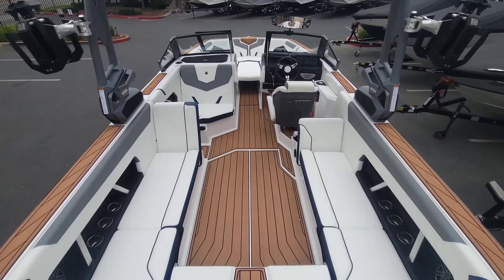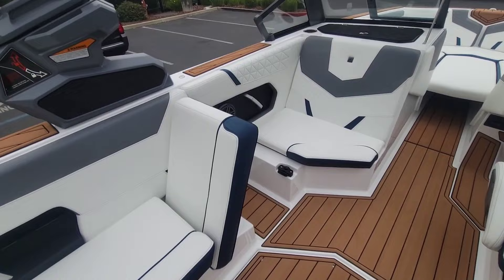2024 Nautique GS24 - Mystic White, Tungsten Grey and Admiral Blue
Manufacturer's Description
The all-new Super Air Nautique GS24 redefines versatility in a large-scale towboat. After undergoing a groundbreaking redesign, this model delivers unparalleled performance for wakesurfing, wakeboarding, and waterskiing. Boasting exceptional wakes and waves, the GS24 combines proven hull characteristics from our acclaimed Ski Nautique and G-Series to satisfy every type of watersports enthusiast. Paired with Nautique's renowned quality and dependability, the all-new Super Air Nautique GS24 is an extraordinary multi-sport performer.

This boat comes loaded with features, including:
Hull Bottom (Admiral Blue)
Platform (Admiral Blue)
Seat Boxing (Admiral Blue)
ZZ6 450HP - 6.2L Direct Injection 450HP
California Emissions Decal
NMMA Grow Boating Surcharge
Wsia Waterways Preservation Fund
Tower Speakers - 1 Pair 8.8 JL Audio M6 Series Speakers
Bimini - Tower Mounted Tri-Fold with Surf Pockets
Nautique Awareness Camera
Nautique Strapless Board Racks
Tower Prep Kit JL Audio M Series Elite(Pre-Wired 4 Channel Amp
US-Canada
Battery Maintenance System 110 (Integrated Charger-Dual Battery)
Cover - Platform
Cover-Towable/Mooring(Tower Up) w/Anti-Pooling (Std or Act Tower)
Ballast - Supplemental (Additional 500 LBS)
Heater with Defroster
Lights - Docking/Daytime Running Light
Phender Pro (6) - Boat Fender Attachment System
Ski Pylon - Retractable
Seating - Bow Filler Cushion
Seating - Heated Driver's and Loveseat
Seating - Sliding Reversible Stern Seat
Stereo - JL Audio M3 Series Premier
Walk-Thru Air-Dam (Slide in)
Tandem Axle Trailer with Brakes (Both Axles)
Steel Painted Construction
Hydraulic Surge Brakes
Disk Brakes
Guide Poles
LED Lights
Retractable Transom Straps (Pair)
Spare Tire with Carrier
Swing Away Tongue
Aluminum Wheels
Boatmate Tandem Axle Trailer

Superior Boat Repair and Sales
Hours:
Monday-Friday 8am to 5pm
Saturday 9am to 5pm
Closed Sundays